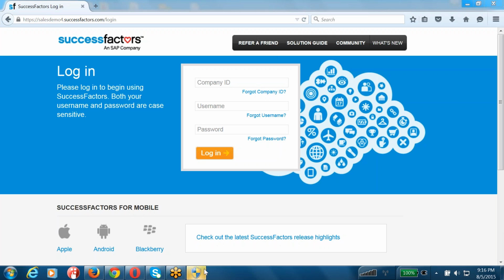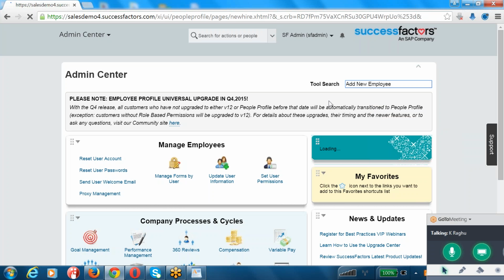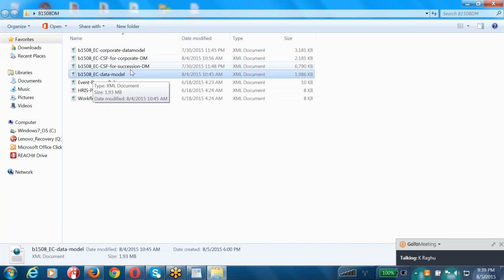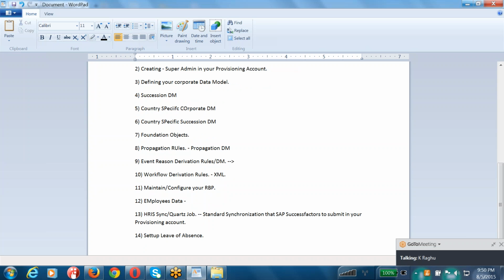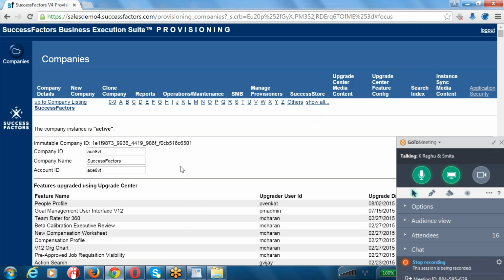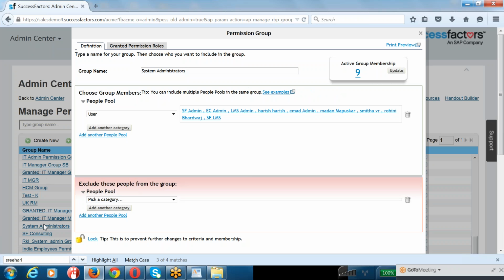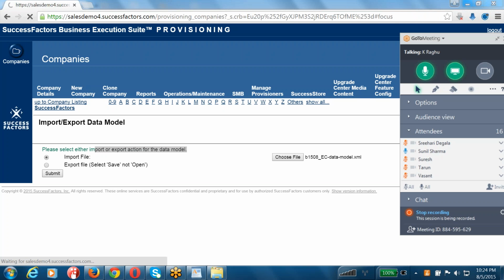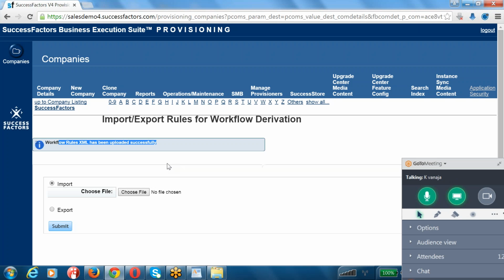2015 08 05 21 15 SAP Successfactors Employee Central Online Training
SAP Success Factors Training by Certified Consultant from USA.
SAP Successfactors is an emerging cloud based HR system, Demand for Successfactors is rapidly growing in IT industry and almost all fortune 500 companies are moving towards cloud based SAP Successfactors.
The training happens in a live environment, where the instructor and the trainees interact with each other using web conferencing tools which facilitate interactive learning sessions through both desktop sharing and audio sharing.
We offer SAP Successfactors Online Training in below Modules::
1) Introduction to Mastery
2) Work force analytics & Reporting
3) Goal Mgmt
4) Performance Mgmt
5) Compensation Mgmt
6) Employee Central
7) Bizx Mobile
8) Recruitment & Onboarding Management
9) SAP JAM Administration.
10) LMS (Learning Mangement System)